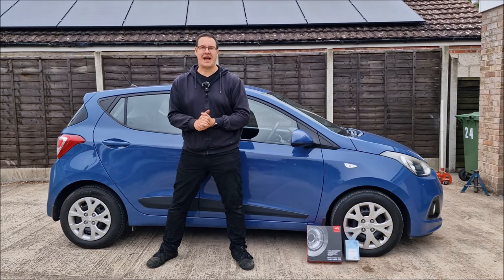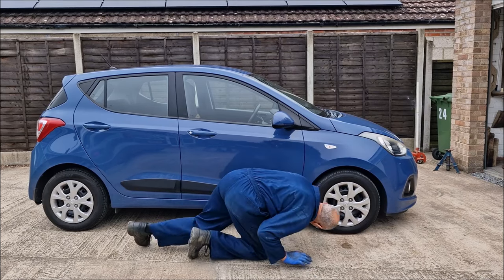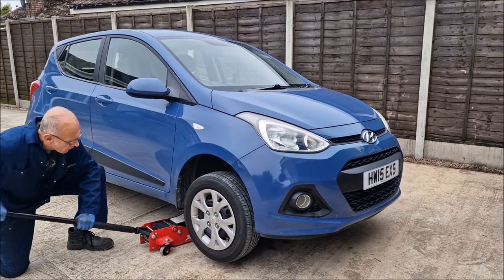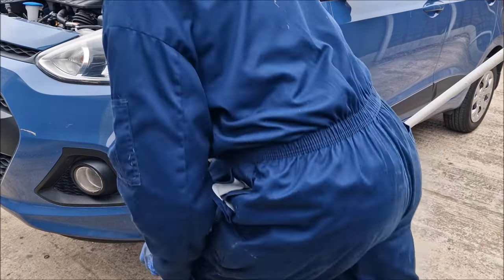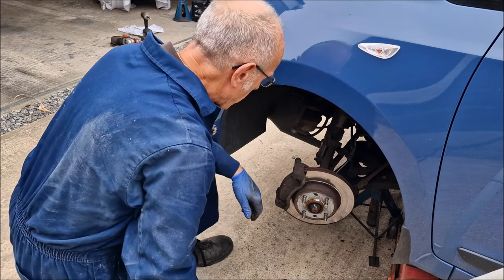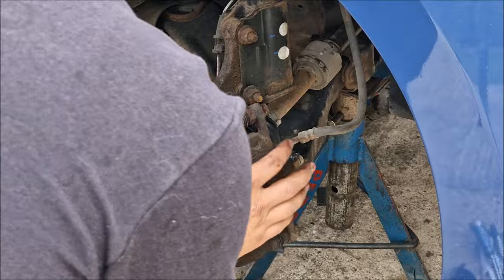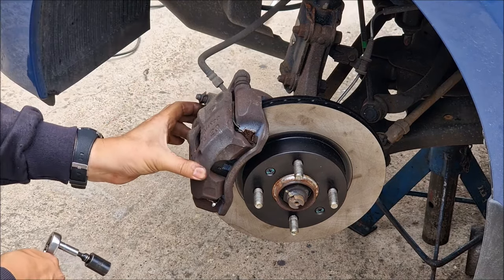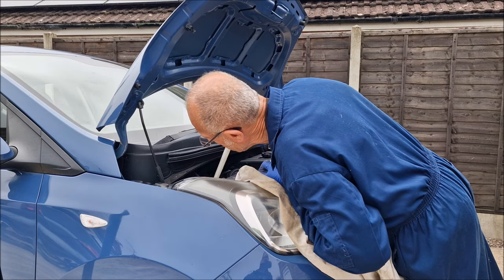New Discs & Pads For Mums Hyundai i10. Step By Step Guide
How To Replace Brake Discs & Pads On A Hyundai i10 - Step By Step Guide

A few years back I bought my mum a lovely 2015 Hyundai i10 (1 Litre) to replace her Corsa C. The front brake pads and disc rotors have always been a bit ... grippy. In this video Dad shows you how to diagnose your fault, strip down the brakes, replace them and put it back together again.

Hopefully this helps you with your own diagnosis and repair - For reference the engine in this car is the 1.0 L MPI (G3LA) Kappa engine.